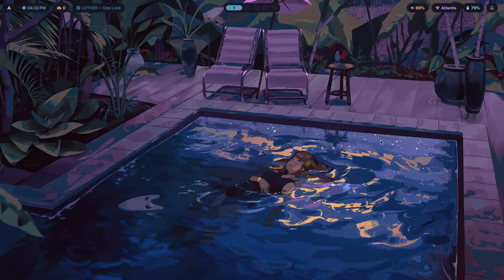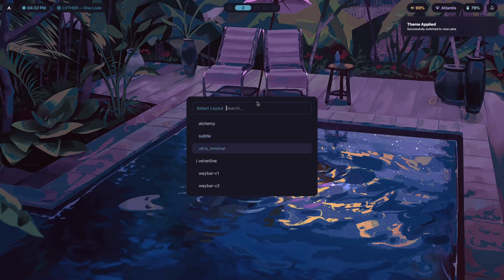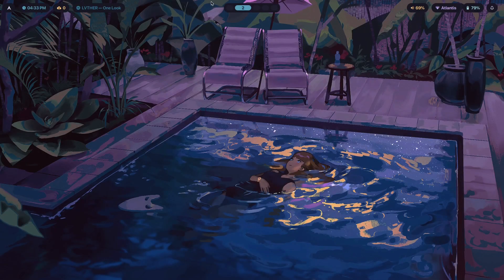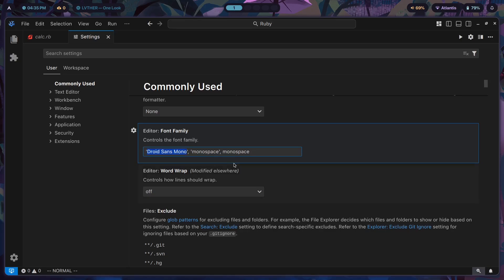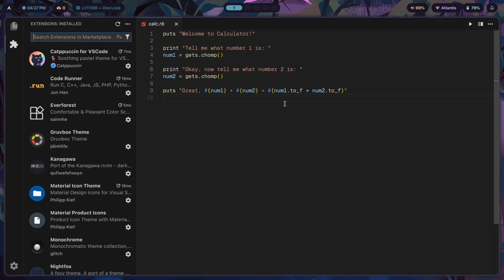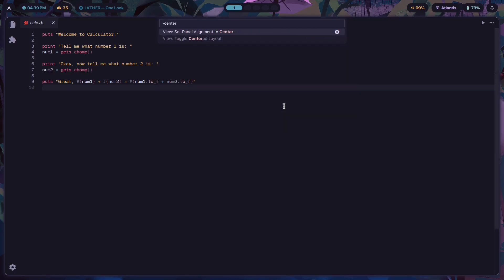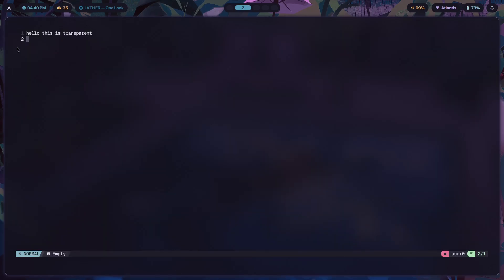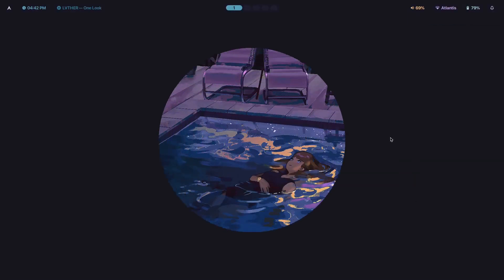Setting Up a Dev Environment in Hyprland